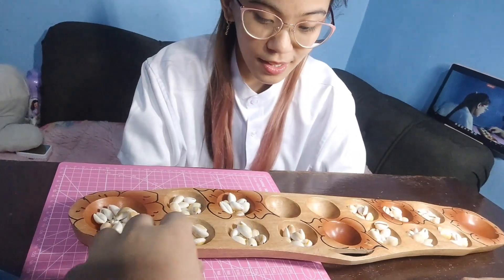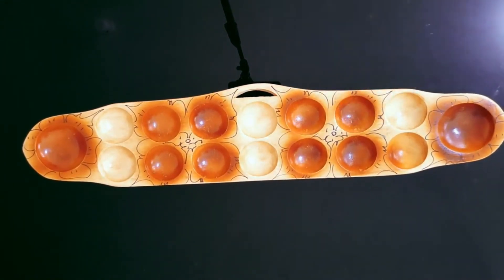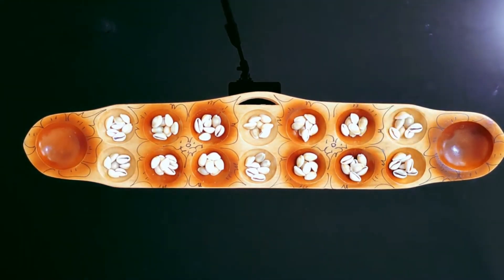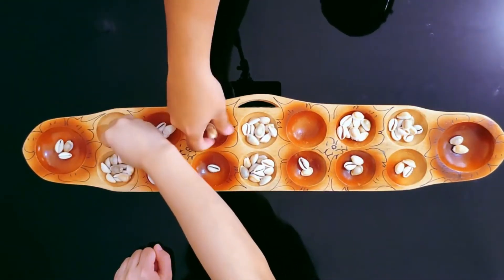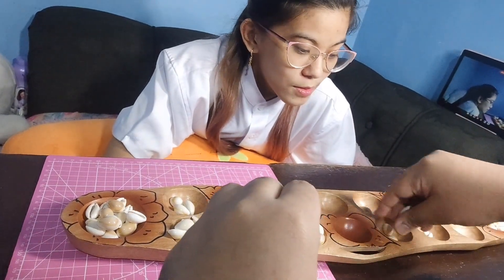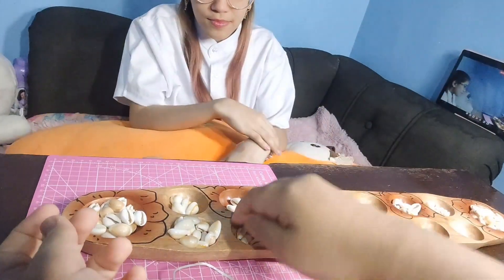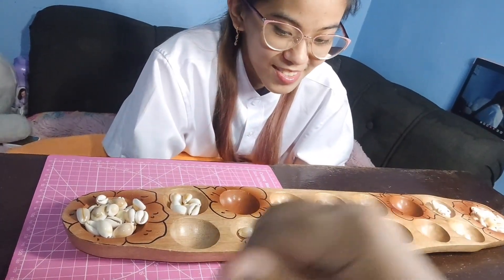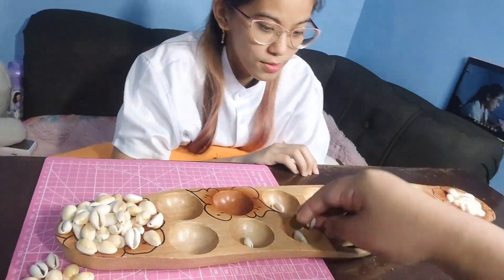TRADITIONAL GAMES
For Educational and School Purposes Only.

MT2A
WCC
PPC